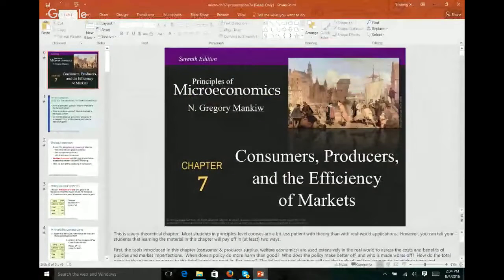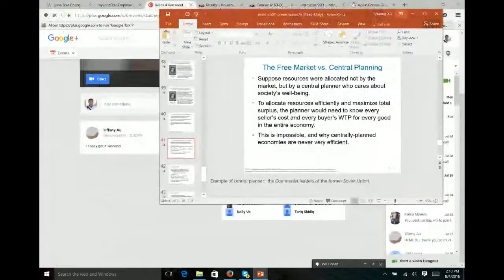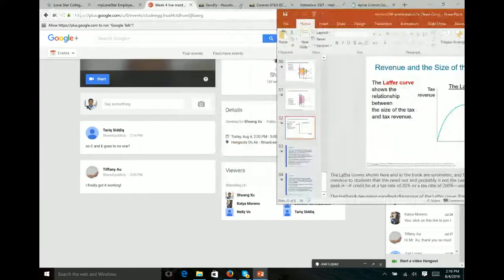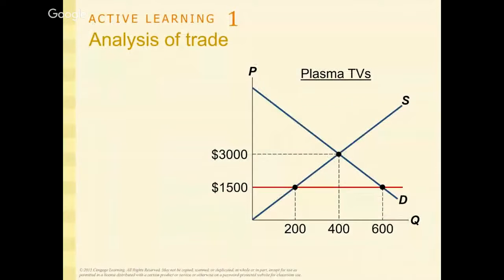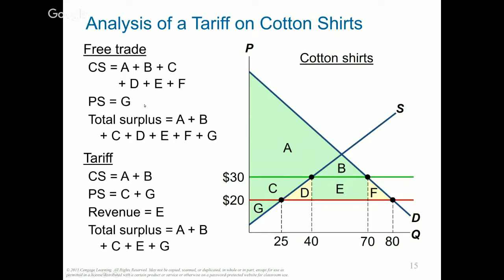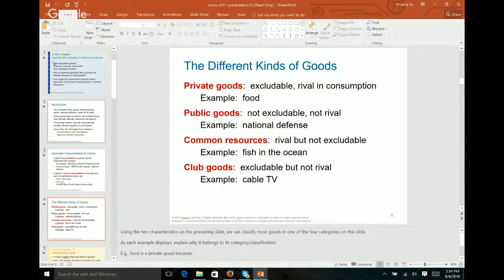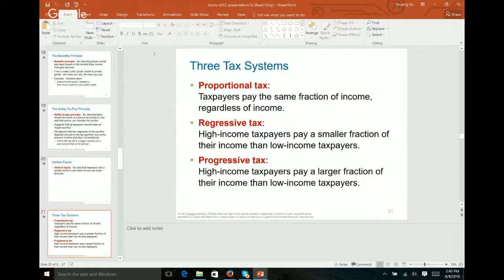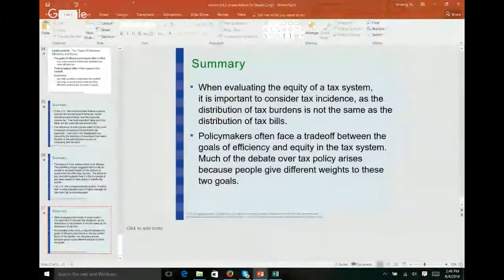Week 4 live meeting (Thursday 2pm) (HCCS)